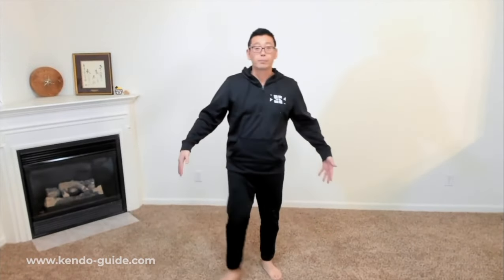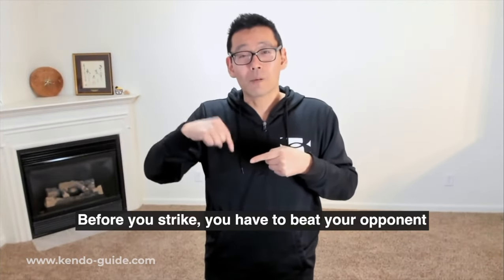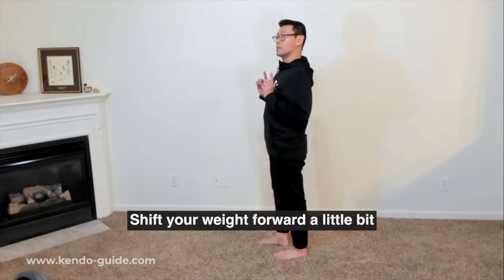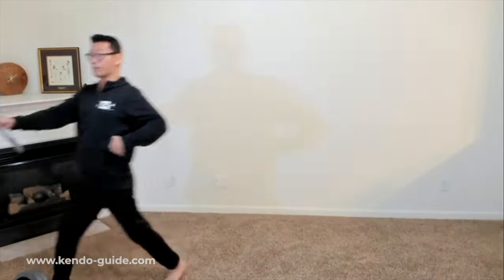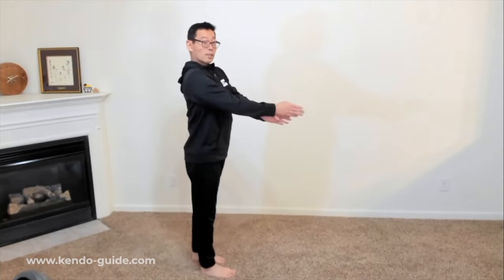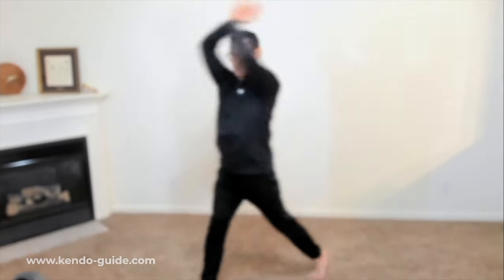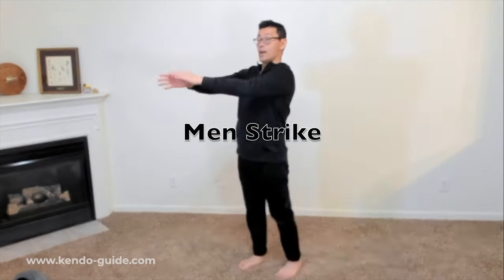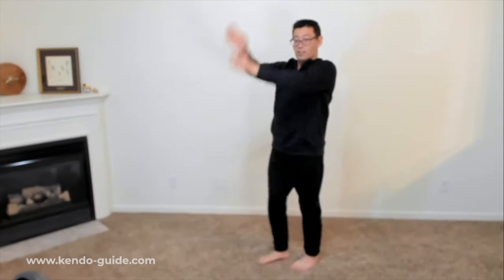Posture During Striking 01: Concept And Foundation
In this video, I am going over the concept and foundation for the posture during your strike. In this series, we have been working on a posture before we strike. Hope this helps!

- Kendo Guide for Beginners is a great map for your kendo journey.

💯 Serious About Learning Kendo? I will guide you on what to do!

This Kendo Guide Live Training for Complete Beginners is a beginner-oriented training session.  If you have questions, please do ask ahead of time in the comment section.